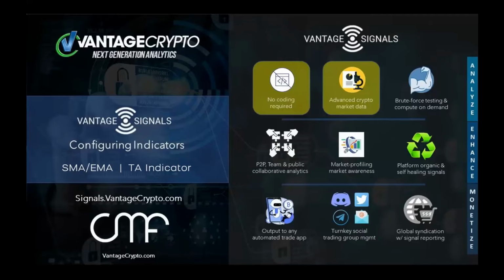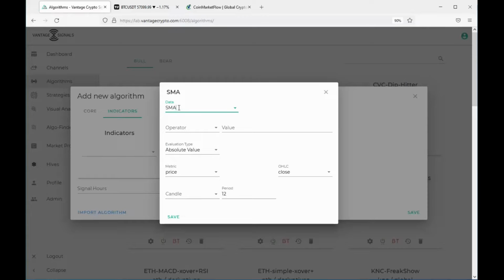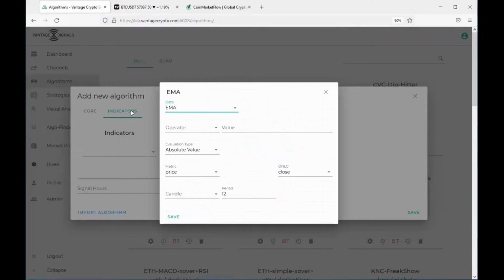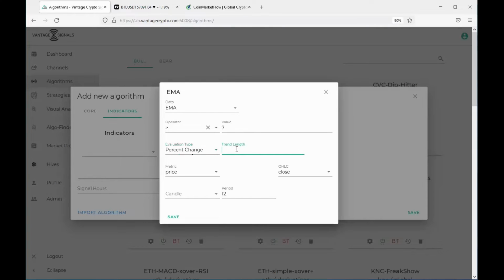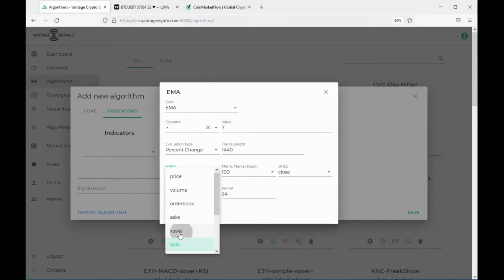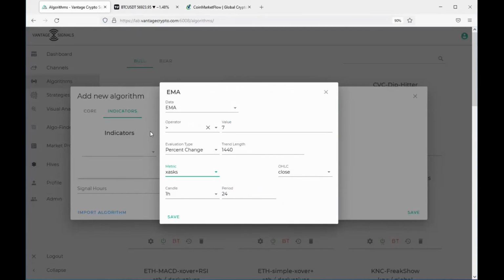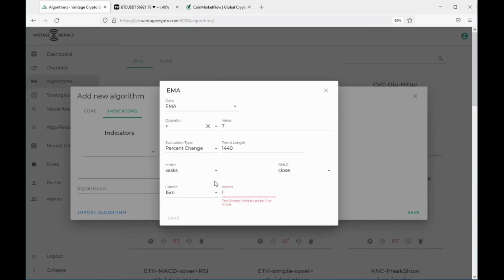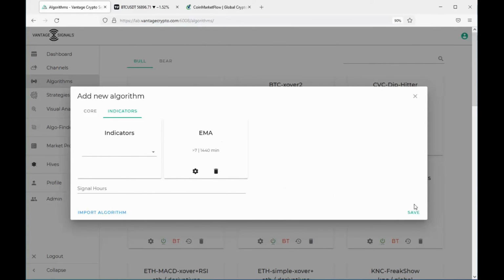Vantage Signals | Algorithms | TA Indicator | SMA/EMA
In this video, we are configuring SMA & EMA in an algorithm on Vantage Signals. The same principals apply when configuring an algo-finder with the exception that the algo-finder enables you to set a range of numbers and selections for each value we configure here.

We leverage SMA and EMA to provide smoothing for volatile metrics, to make them more actionable. Of course there are numerous ways to use moving averages and now users can explore order book and order flow analysis alongside of price and volume using SMA and EMA indicators. There is no other platform that opens the door to technical analysis like Vantage Signals!